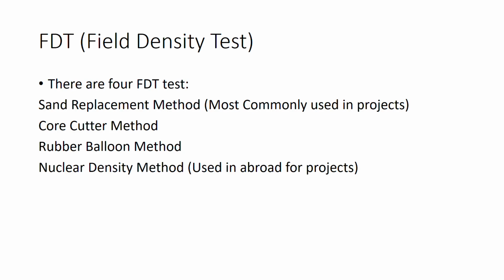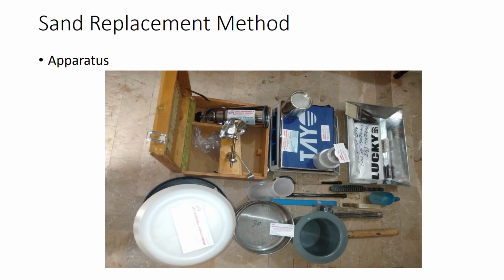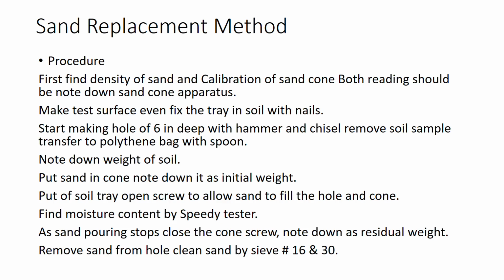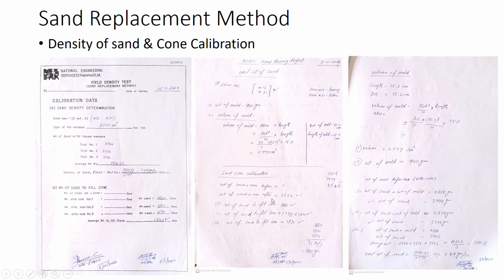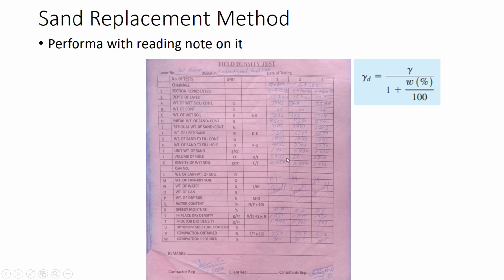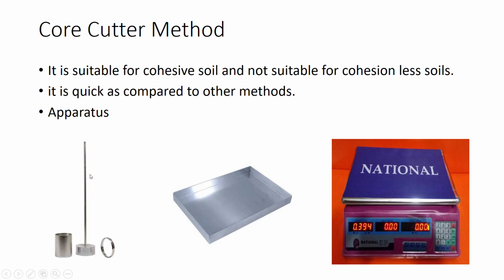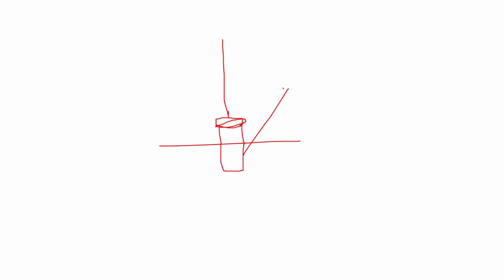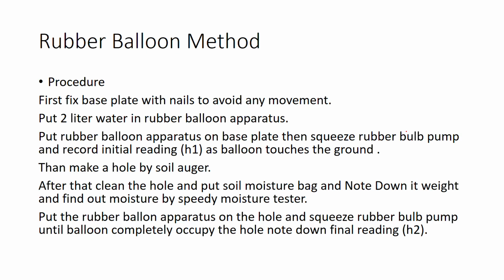FDT (Field Density test ) or In-situ test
This video is regarding FDT(Field Density Test) to find out the degree of compaction achieved on site in comparison to MDD (Maximum Dry Density)  and OMC (Optimum Moisture Content). There are three methods discussed in the video
Sand Replacement Method
Core Cutter Method
Rubber Balloon Method